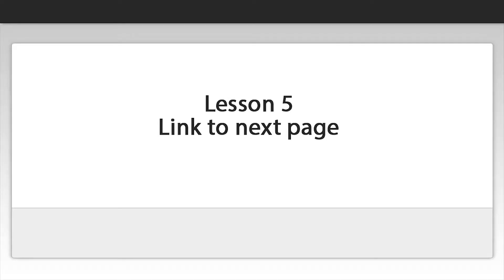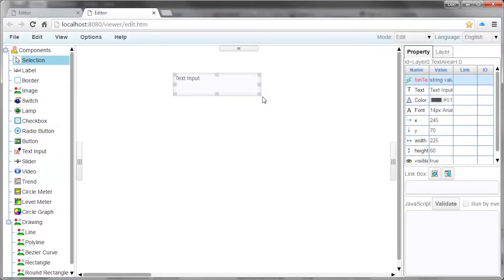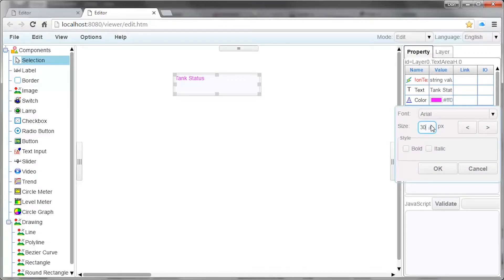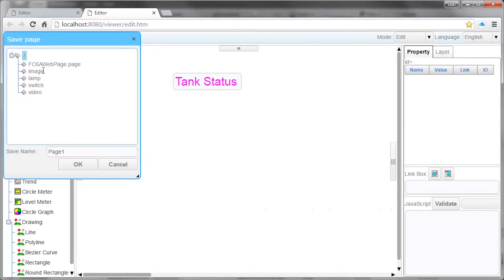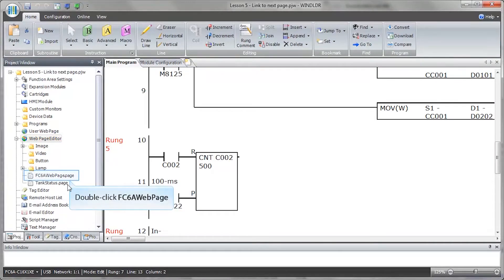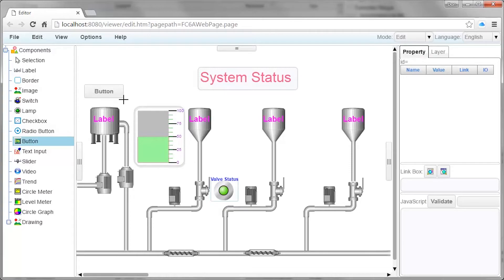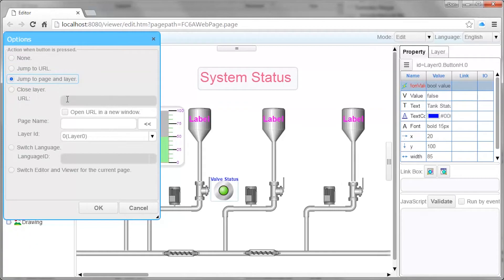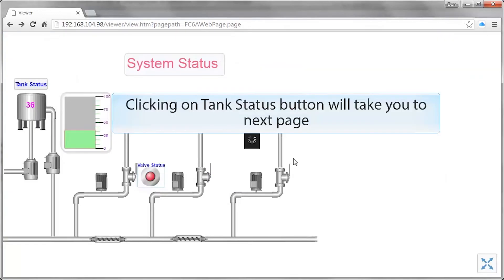FC6A Web Editor - Lesson 5 Link to next page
FC6A PLC -Web editor lessons  - How to add links to webpages.